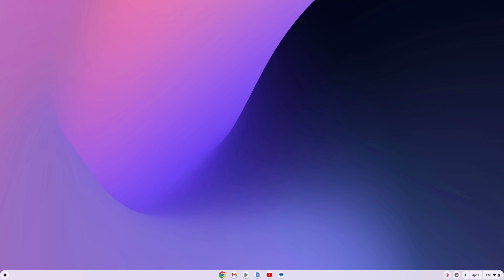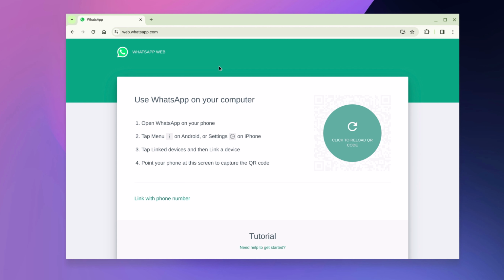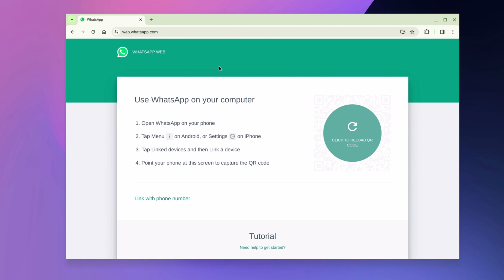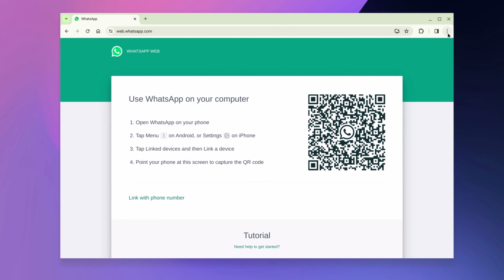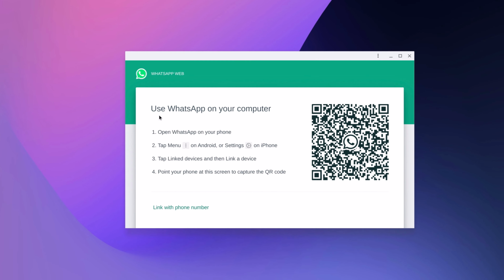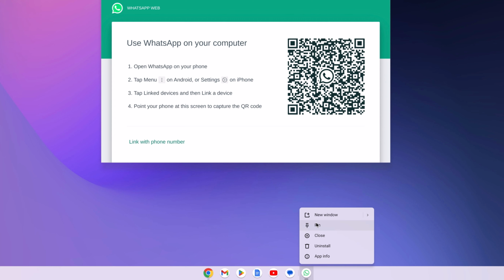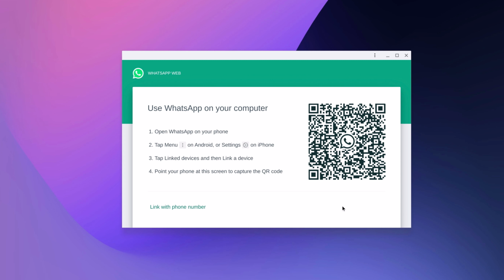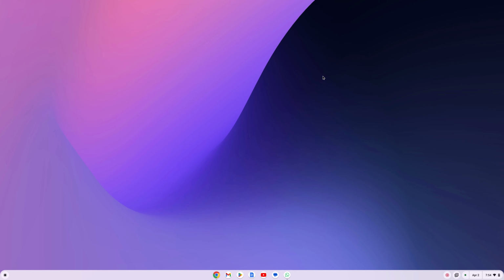How to Install WhatsApp PWA on a Chromebook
In this video, we are going to learn how to install WhatsApp PWA on a Chromebook. If you don't want to install the Android version of WhatsApp on your Chromebook as this occupies your storage, then you can install the PWA (Progressive Web Apps) version of WhatsApp. Here's a quick video to install and use WhatsApp PWA on a Chromebook.